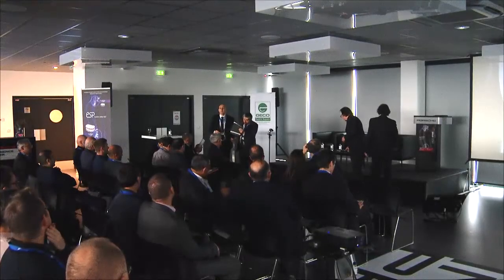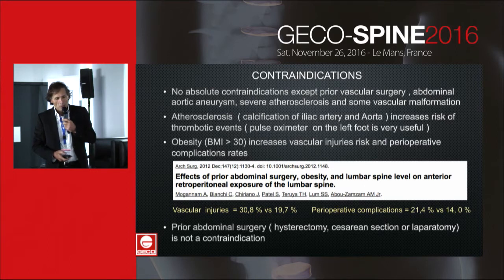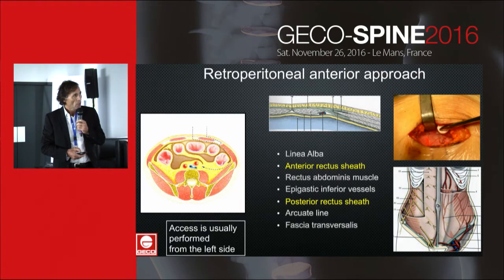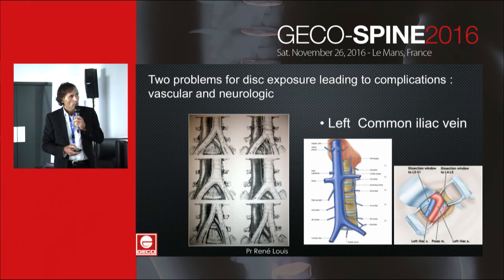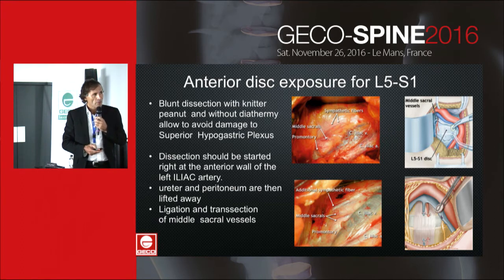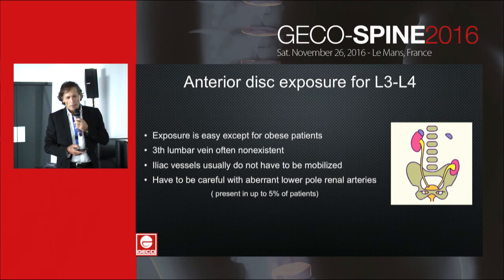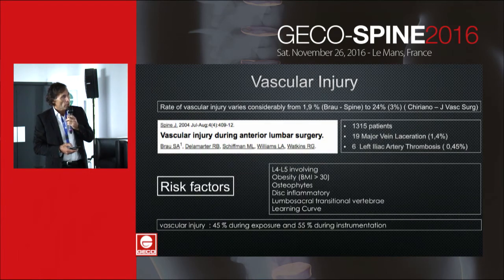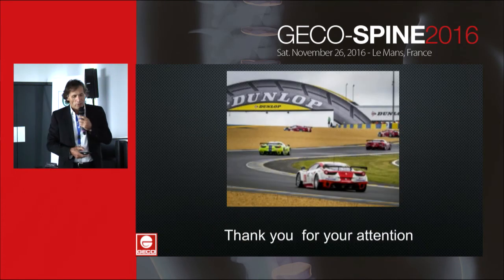Anterior approach at the lumbar level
Speaker : Jean-Patrick Rakover
This communication was presented during the GECO Spine 2016 held in Le Mans on November, 26th 2016.